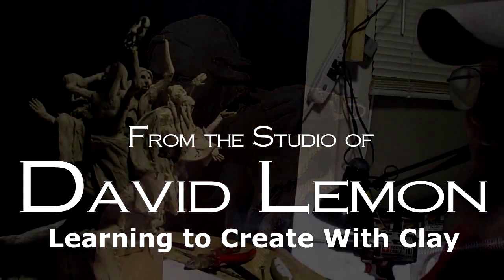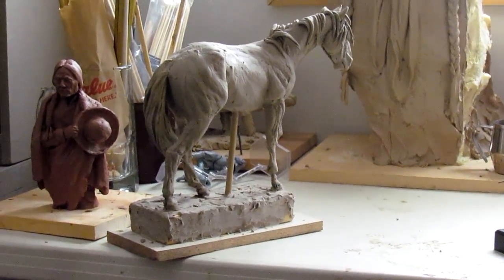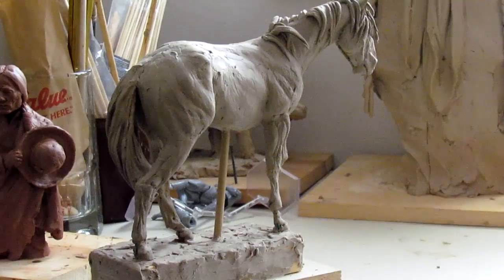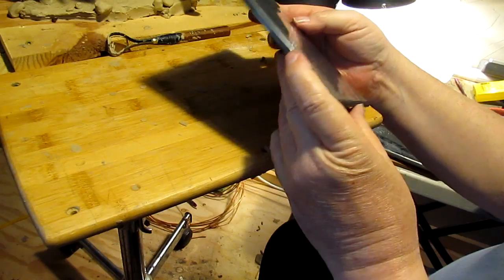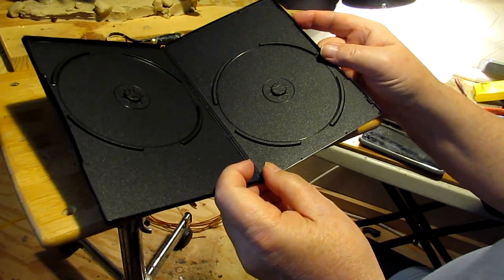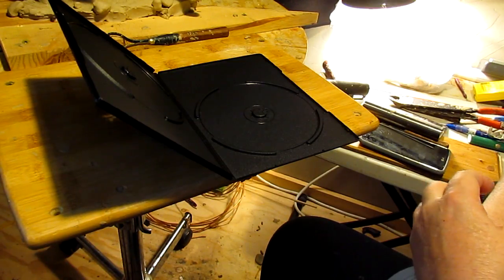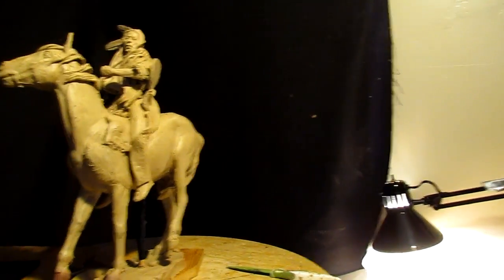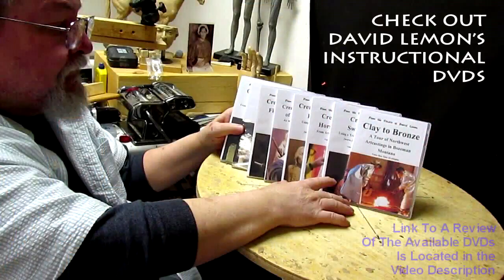Update on the Instructional DVD CREATING A HORSE a two DVD set